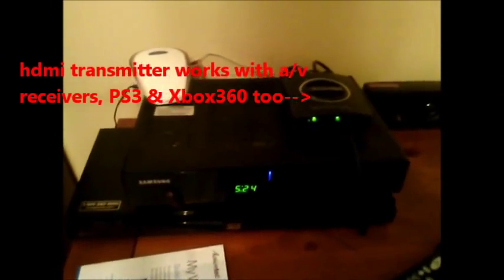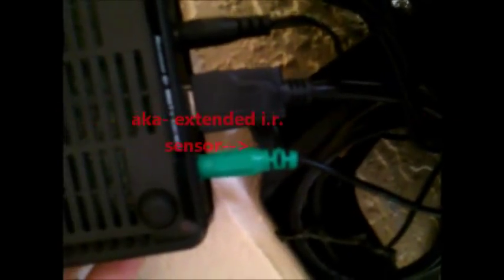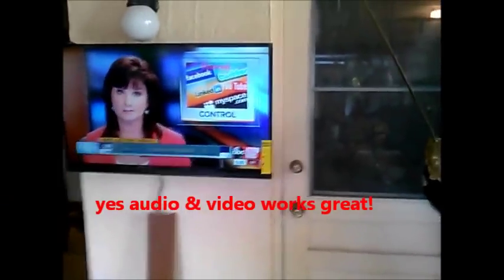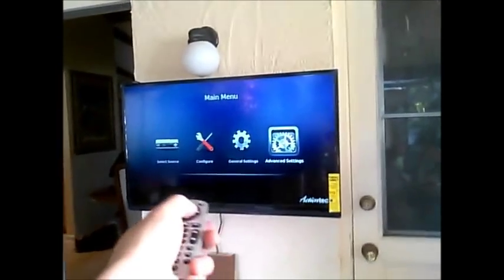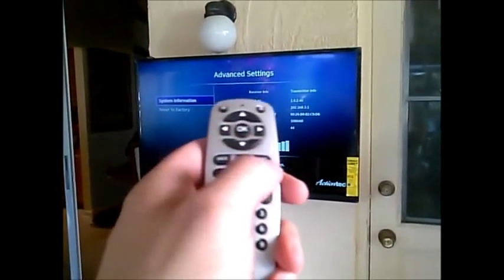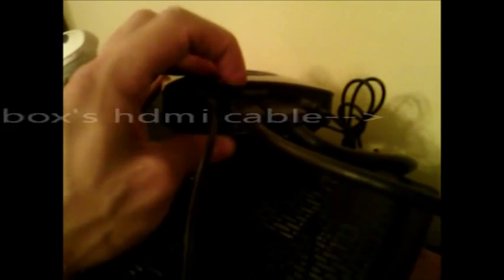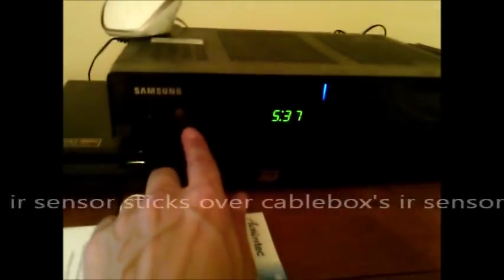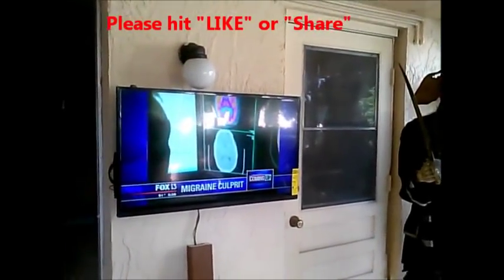How to Watch HD Cable TV WIRELESS on MULTI TVs, works for PS3, PS4 & XBOX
How to setup and connect to Watch HD cable TV service wirelessly on 2 TVs But to get free wireless TV is to use off-air antenna then auto scan TV HDTV channels Actiontec hdmi transmitter transmits audio and video wirelessly to another TV over 50 feet away without running or fishing or installing HDMI cables or wires Works with HD receivers and PS3 and Xbox 360 or Wii U or PS4 and satellite boxes like Directv or Dish network too Actiontec MywirelessTV review "wireless TV"